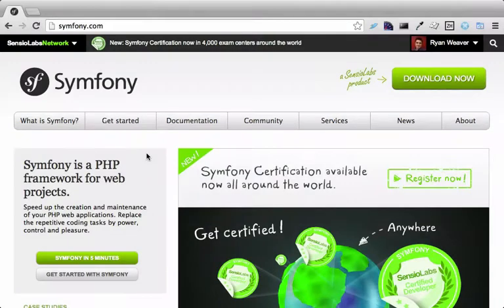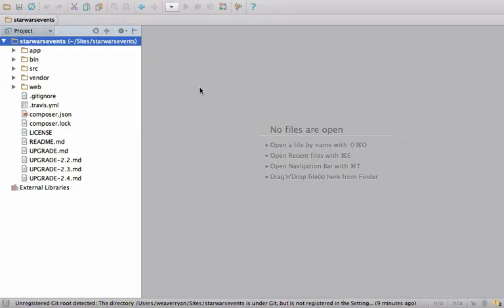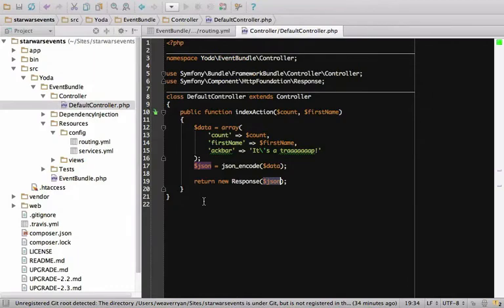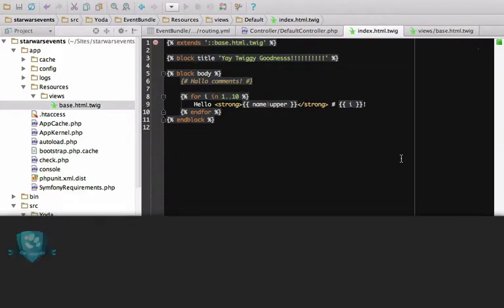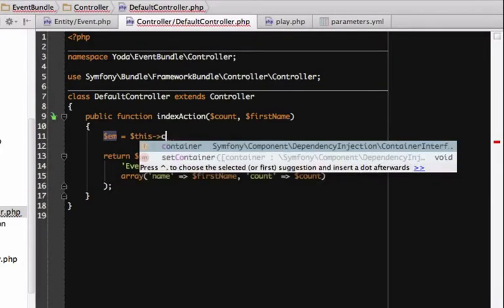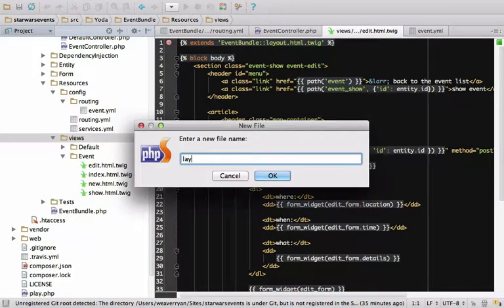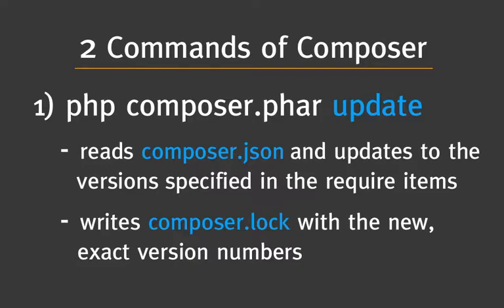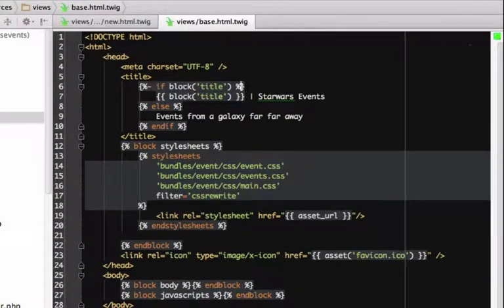Symfony 2 Tutorial English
this tutorials is pretty good for beginers and also for exports this tutorials is best for every symfony developer